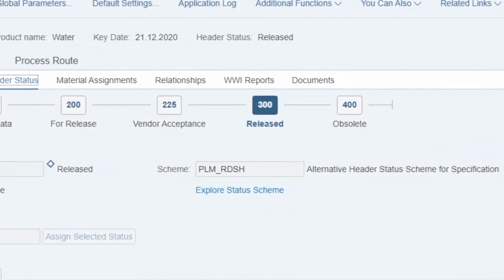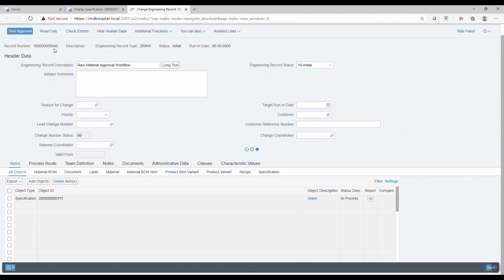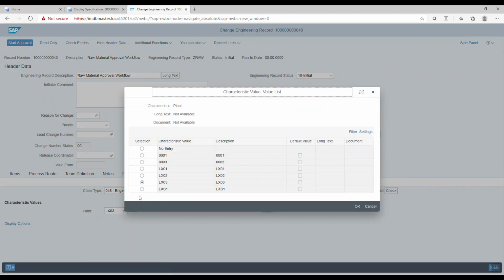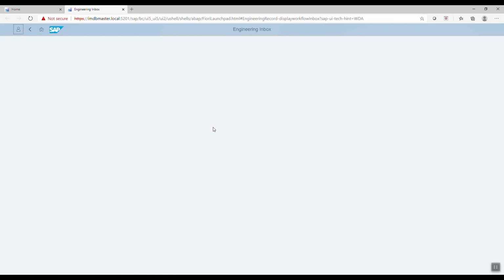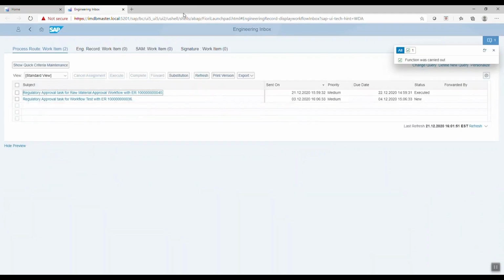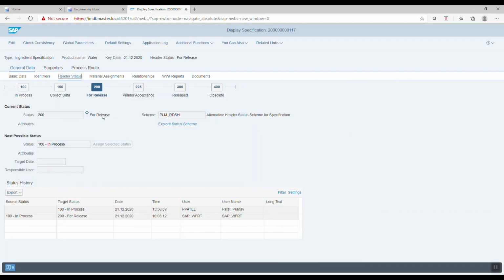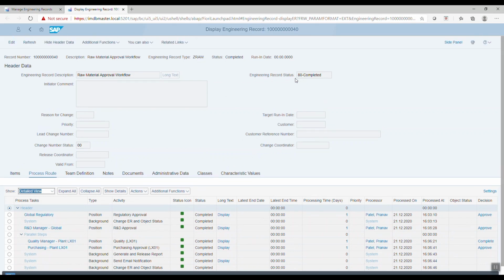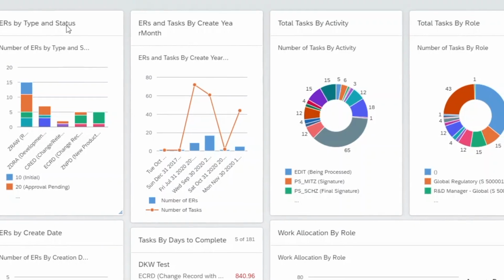PLMin10 EP10 Workflow Unleashed Part 1: Perfect Balance for Product Development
Check out this 10-minute demo to learn how SAP workflow can be optimized for product development.